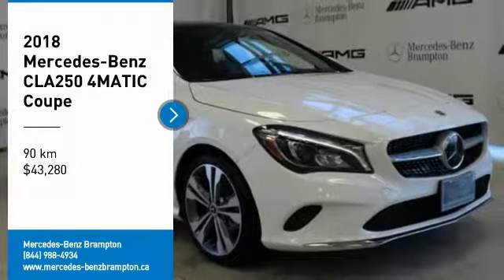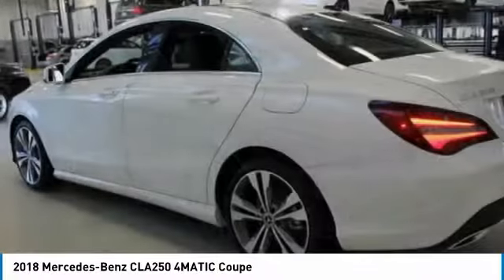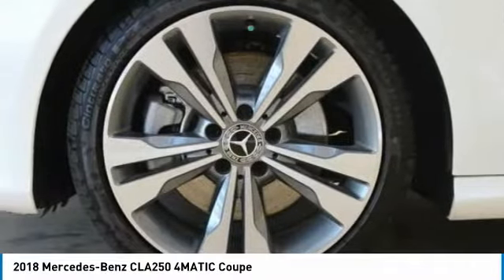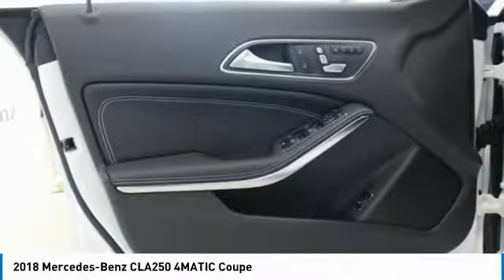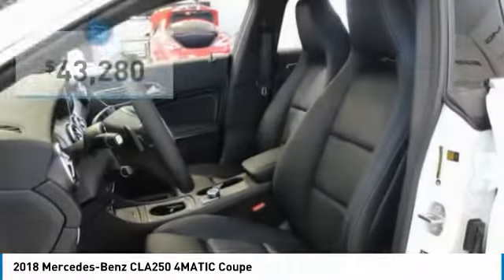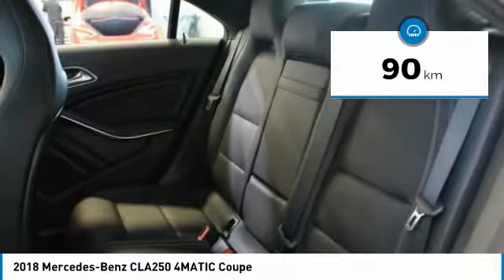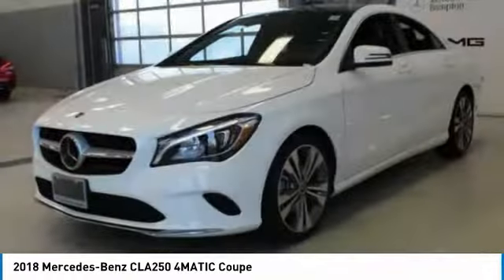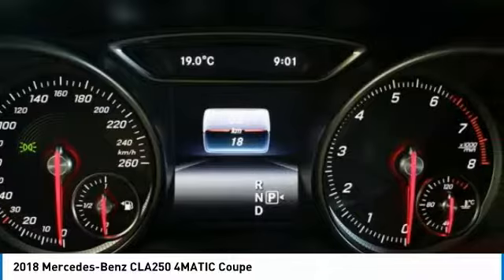2018 Mercedes-Benz CLA250 Brampton ON 18MB973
2018 Mercedes-Benz CLA250 4MATIC Coupe

Mercedes-Benz Brampton
10 Coachworks Crescent

Pick up this Polar White 2018 Mercedes-Benz CLA250, available today at Mercedes-Benz Brampton. This could be the one you've been searching for.